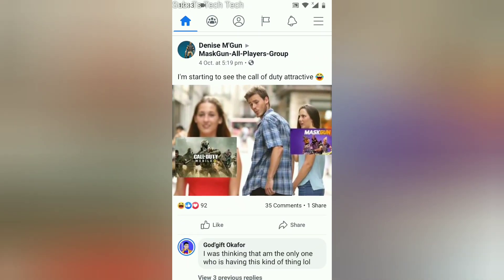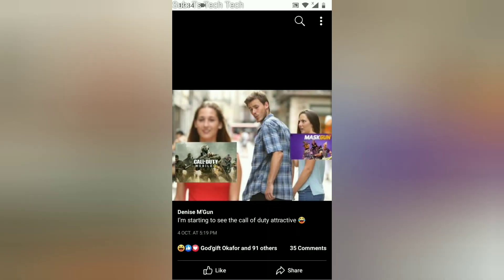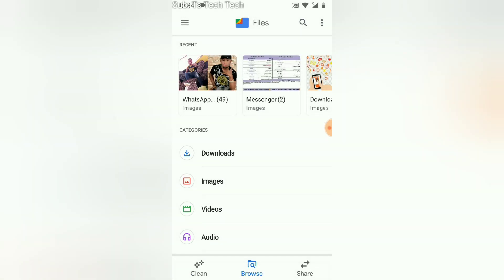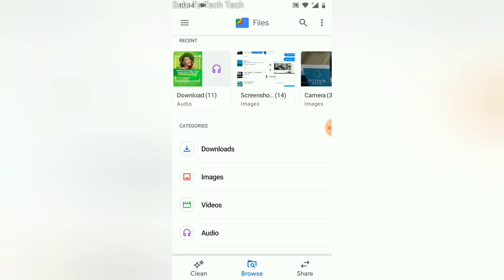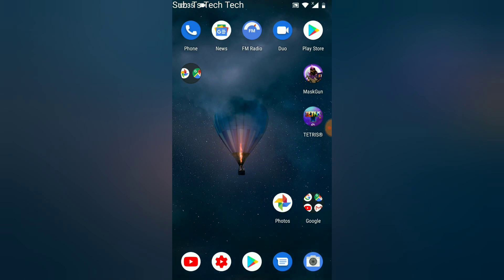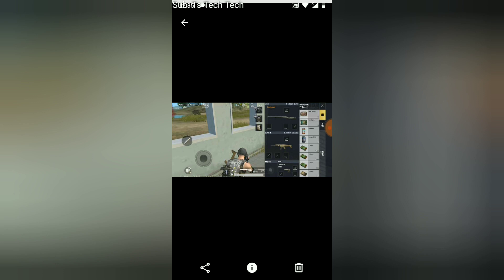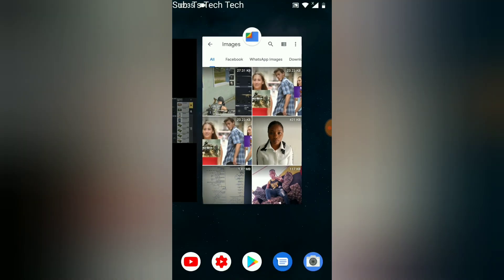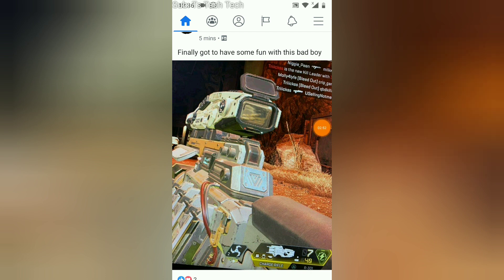How to save picture from Facebook post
here is how to save any picture from Facebook post to your gallery, saving any photo to your phone from a post you like

is easy to save photos from Facebook post to your gallery.

you can only save photos to your gallery only when you watch this video